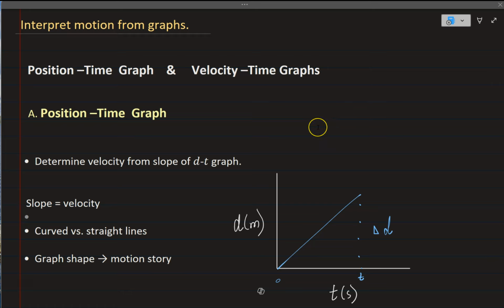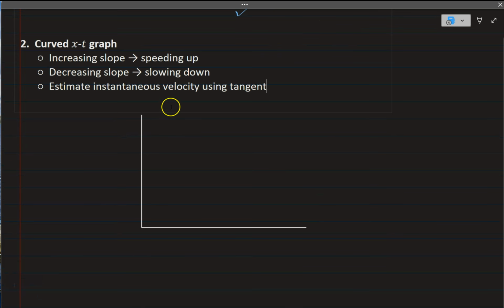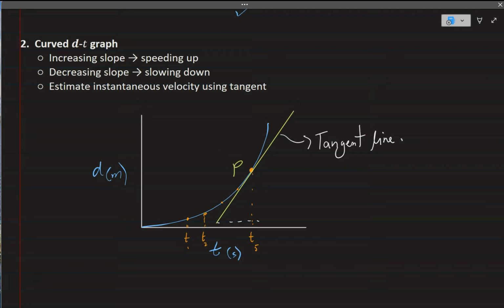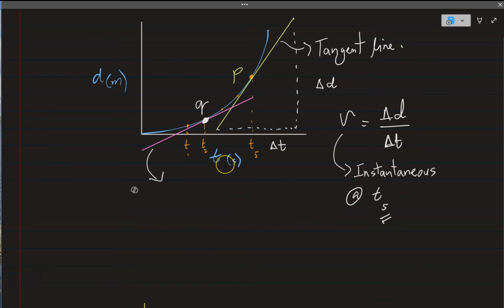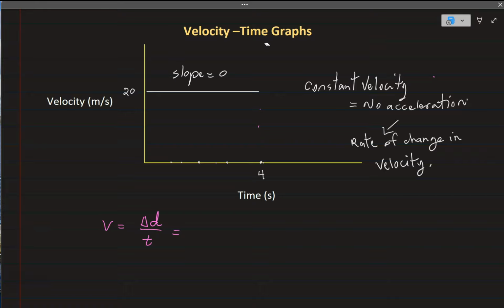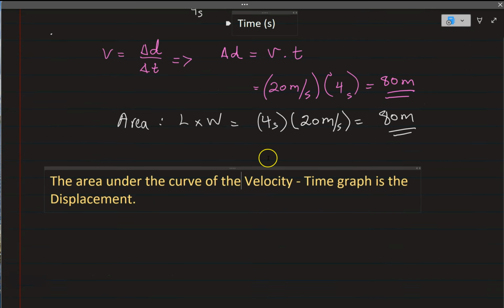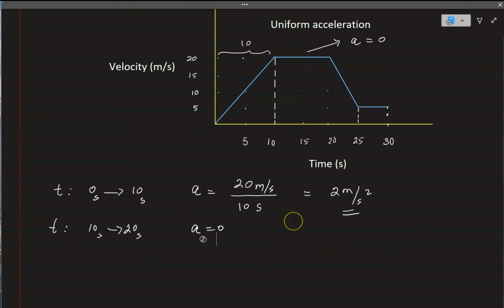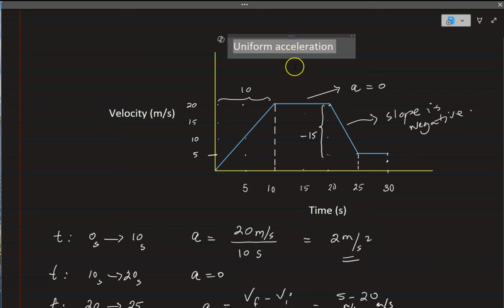Distance–Time & Velocity–Time Graphs | Interpreting Motion, Slope, Area, etc - Physics 11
Distance–Time & Velocity–Time Graphs | Interpreting Motion, Slope, Area, Instantaneous Velocity.
In this lesson from the MathSupport channel, @mathsupportnow,  we explore how to interpret motion graphs — both distance–time (d–t) and velocity–time (v–t) — to understand how objects move. You’ll learn how slope, curvature, and area under the graph reveal velocity, acceleration, displacement, and instantaneous motion. This is a core skill in Physics 11 and Science 10, and this video breaks it down with clarity and step‑by‑step examples.

What You’ll Learn in This Video:

✅ Distance–Time (d–t) Graphs

Vertical axis = distance/displacement
Horizontal axis = time
Slope = velocity (rise/run = Δd/Δt)
Straight line → constant velocity
Curved line → changing velocity
Increasing slope → speeding up
Decreasing slope → slowing down
How tangent lines show instantaneous velocity on curved graphs

✅ Velocity–Time (v–t) Graphs

Vertical axis = velocity (m/s)
Horizontal axis = time (s)
Slope = acceleration
Horizontal line → zero acceleration (constant velocity)
Positive slope → speeding up
Negative slope → slowing down
Area under the curve = displacement (rectangle, triangle, or combination)

✅ Worked Examples

Using slope to find velocity on a d–t graph
Using tangent lines to find instantaneous velocity
Using area under a v–t graph to find displacement
Finding acceleration from slope in multiple time intervals
Interpreting positive, zero, and negative acceleration from graph shape

00:00 – Introduction: Interpreting motion from graphs
00:17 – Review of distance–time graphs
00:40 – Slope = velocity (Δd/Δt)
01:06 – Straight vs curved graphs
02:11 – Curvature and changing velocity
03:18 – Tangent lines & instantaneous velocity
05:53 – Introduction to velocity–time graphs
06:24 – Constant velocity & zero acceleration
07:18 – Using v = d/t to find displacement
08:34 – Area under v–t graph = displacement
09:43 – Example: acceleration from slope
11:15 – Positive, zero, and negative acceleration
13:19 – Final summary & quiz reminder

This video is ideal for:
🎯 Science 10
🎯 Physics 11 (Kinematics Unit)
🎯 AP Physics 1 Foundations
🎯 Students preparing for quizzes, tests, or final exams
🎯 Teachers and tutors needing clean graph‑based explanations

💬 Comment with your questions or requests